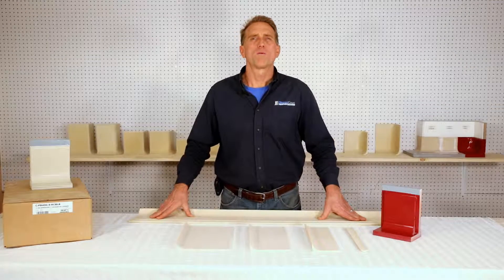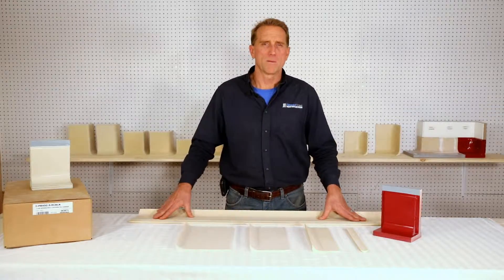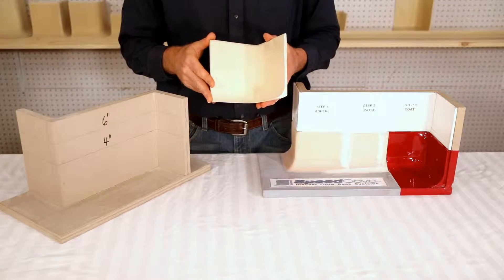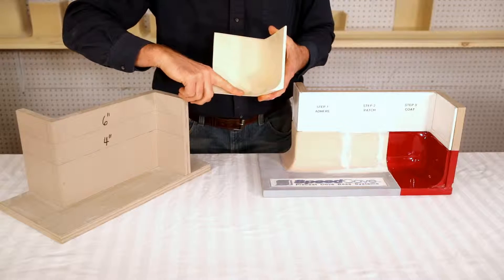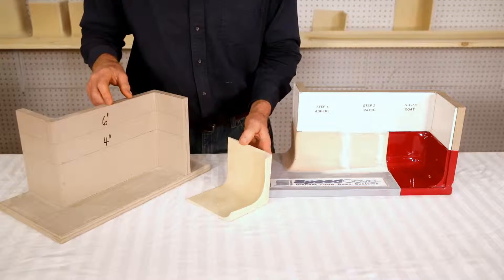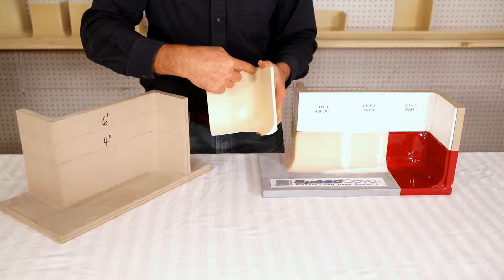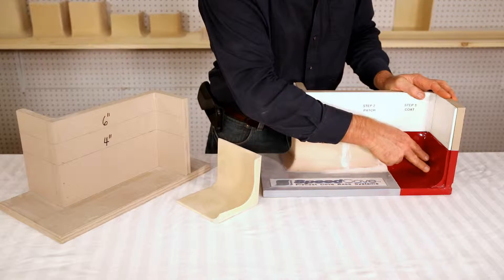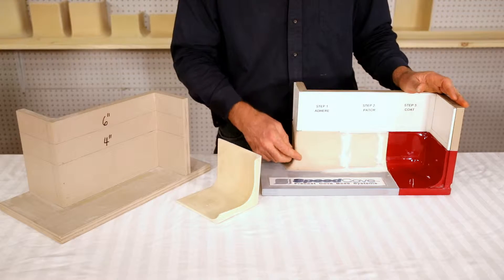EHD "Integral CoveBase" Explained - SpeedCove Environmental Health Department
This video explains what Integral CoveBase is and how SpeedCove exceeds these requirements